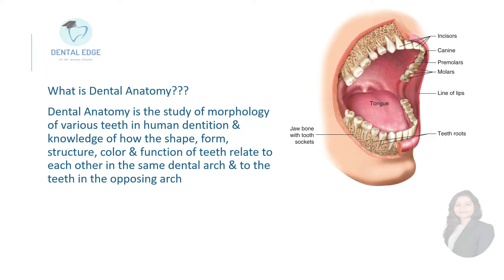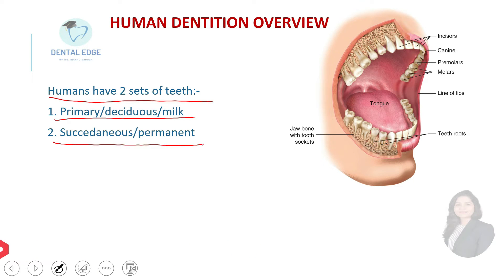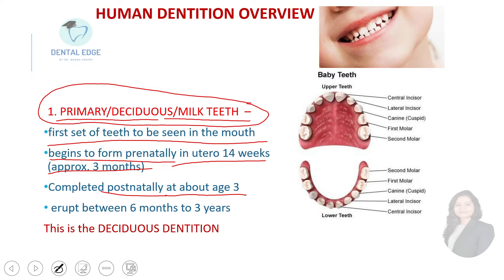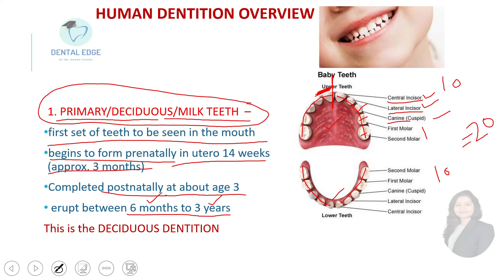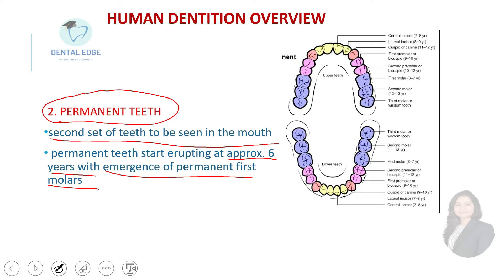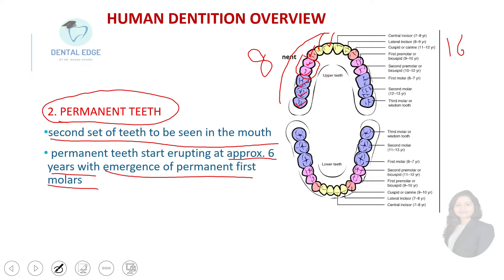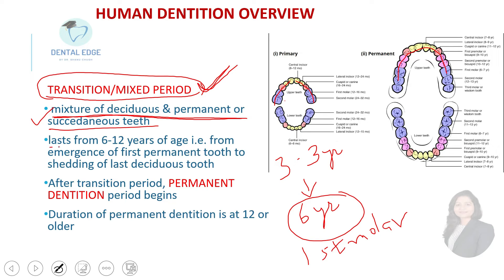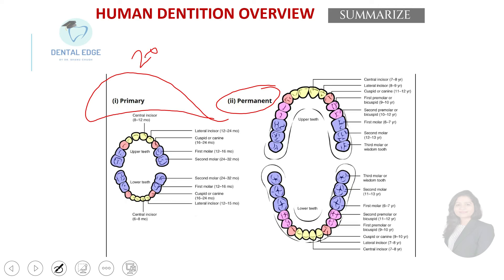DENTAL ANATOMY FOR BEGINNERS I HUMAN DENTITION OVERVIEW I PRIMARY MIXED PERMANENT DENTITION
For Joining My Regular Online DADH Classes, WhatsApp - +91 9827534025
Recommended Books for Dental Students: -
BDS First Year:-
Dental Anatomy
Wheeler's Dental Anatomy
Dental Histology
Orban's Dental Histology
Ten Cate's Dental Histology
General Pharmacology
Sembulingam Medical Physiology
Sembulingam Physiology for Dental Students
AK Jain Physiology for Dental Students
Guyton & Hall Textbook of Medical Physiology
Biochemistry
Satyanarayana Biochemistry
General Human Anatomy
B D Chaurasia Human Anatomy
Gray’s Anatomy
General Human Embryology
Inderbir Singh Human Embryology
General Histology
GP Pal Histology
Dental Materials
Phillip's Dental Materials
Manappallil Dental Materials
Question Bank
Hemant Gupta Mastering BDS First Year

In this video let's learn Dental Anatomy basics mainly human dentition overview including primary, mixed or transition & permanent dentition